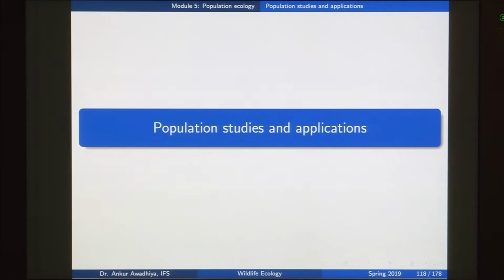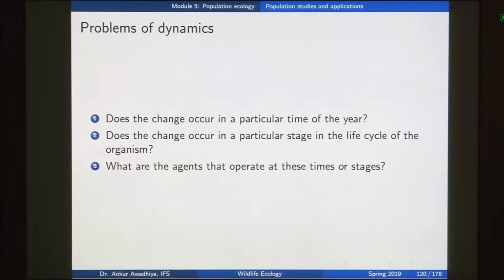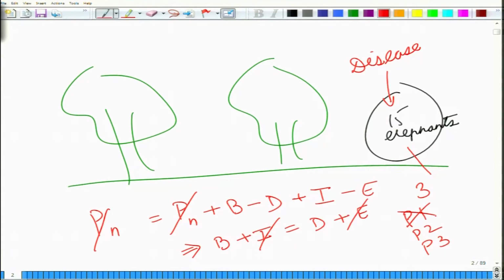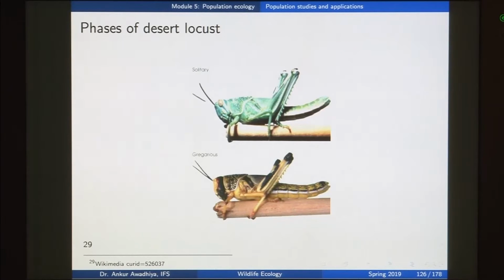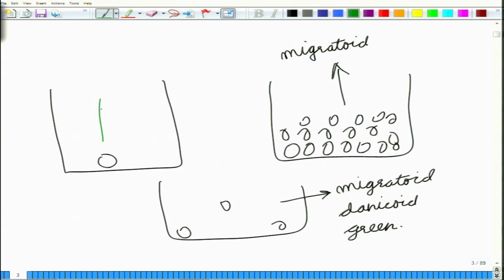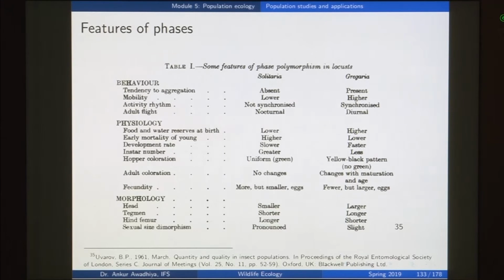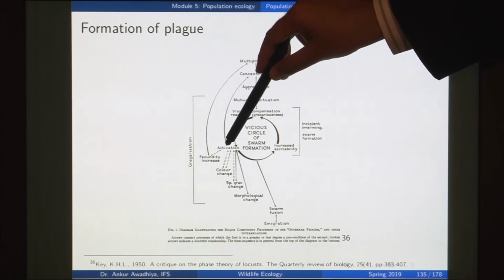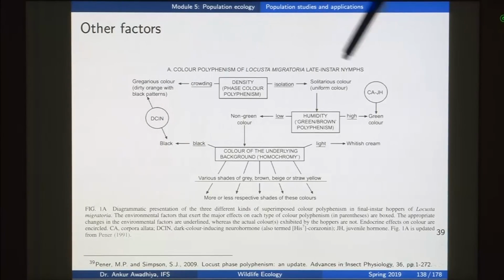Population studeis and applications